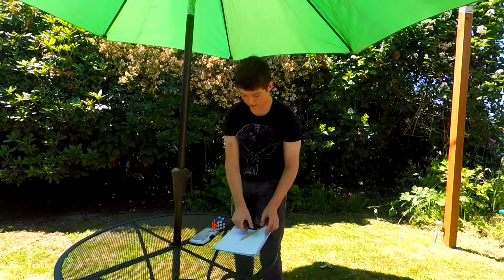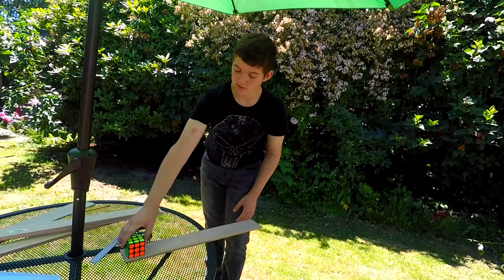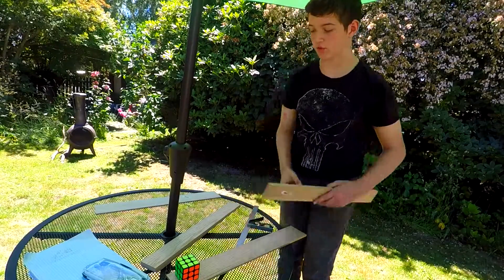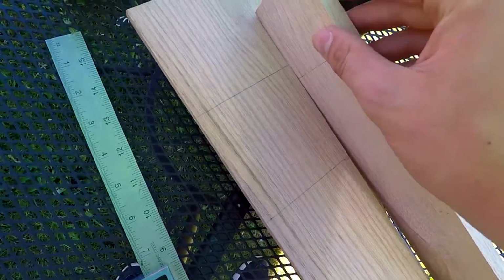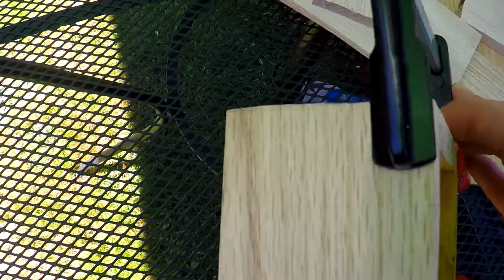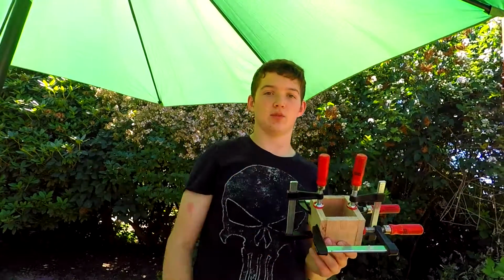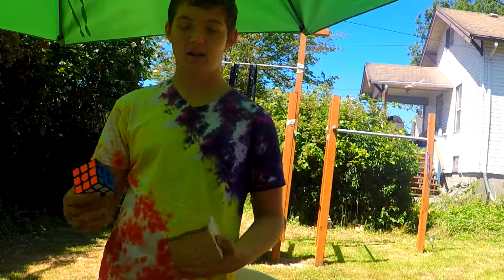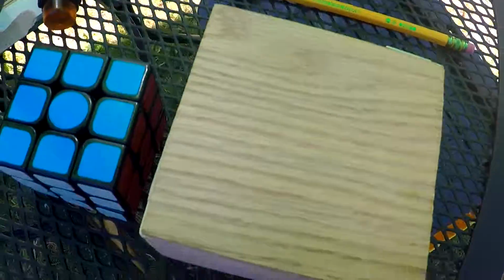DIY Wooden Box - Building Something Useful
Enjoy something a little different that I decided to try out! This took a lot of time to make, so I hope it was worth it!